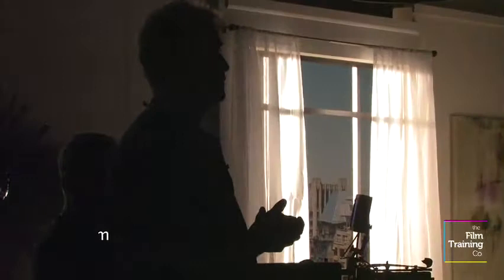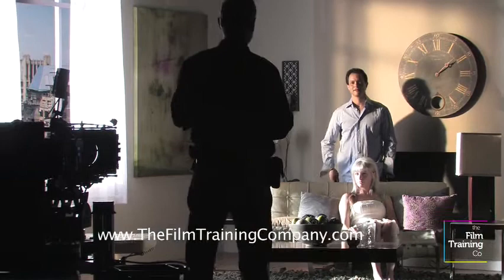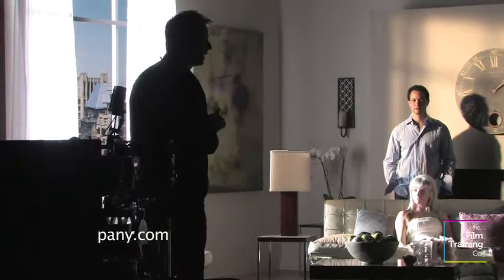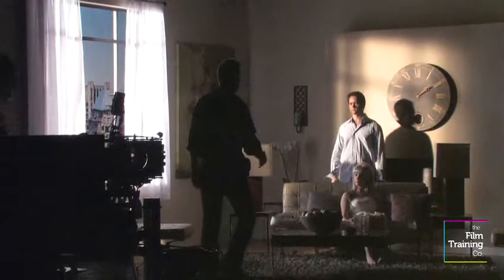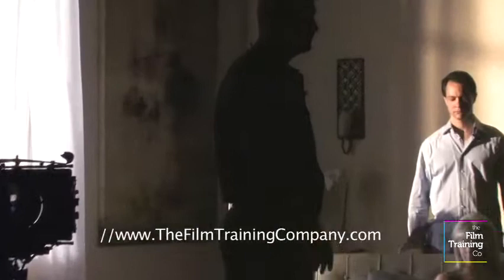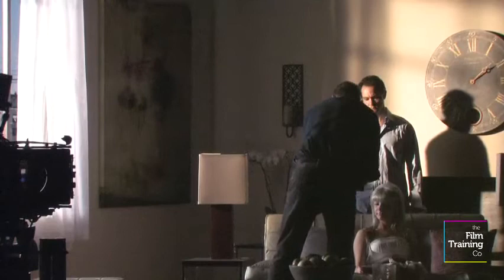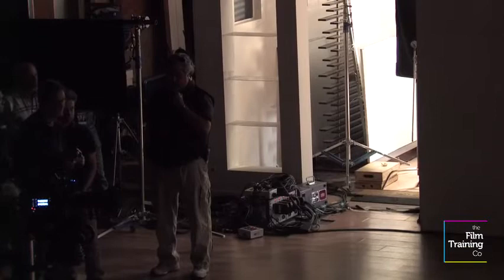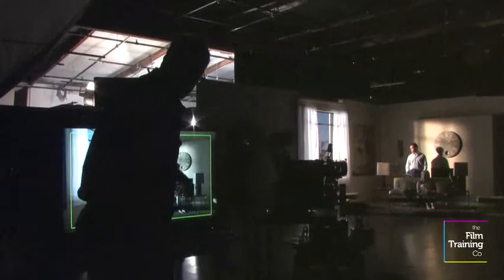TRAILER: 2012 Master´s POV Cinematography Conference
Sample from a 7+ hour Master Class Video Subscription Library featuring Gabriel Beristain ASC BSC, Mark Sawicki, Karl Walter Lindenlaub ASC BVK and Robbie Greenberg ASC.